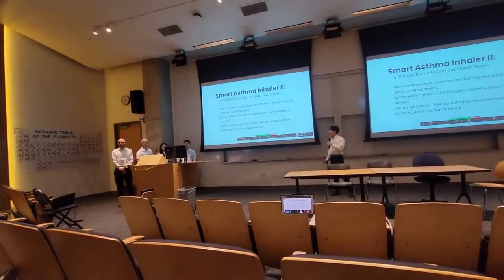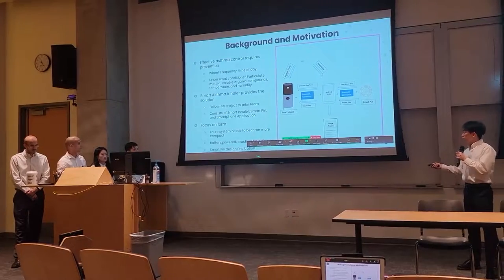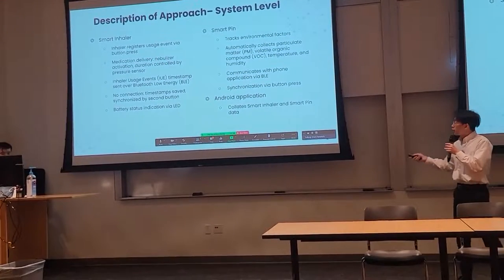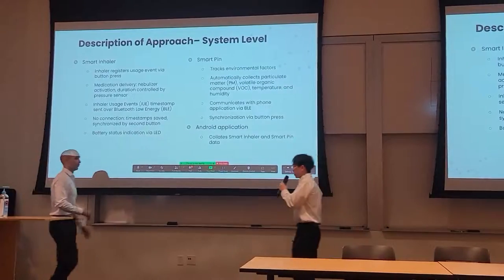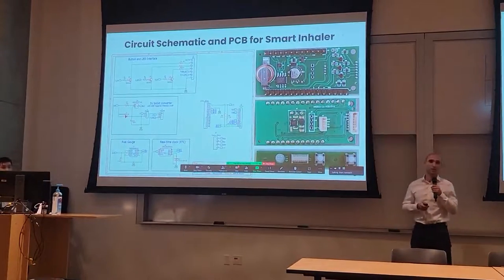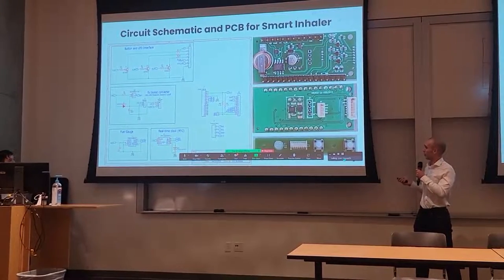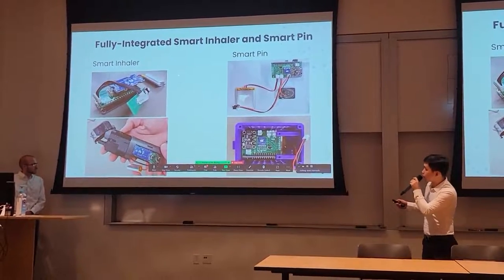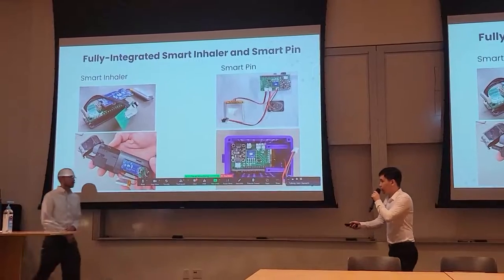Smart Asthma Inhaler EE Capstone Presentation 2022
Presenters are Logan Hoskisson, Paul Nam, Nguyen Nguyen, Anh Phan, and Nikola Trbojevic.
Spring 2022 Electrical Engineering Capstone at the University of Washington, Bothell.